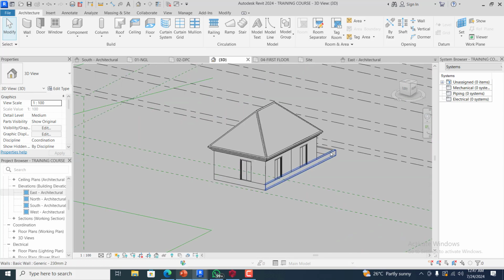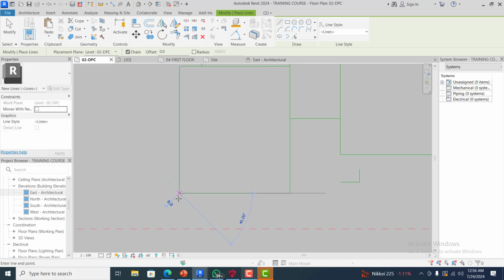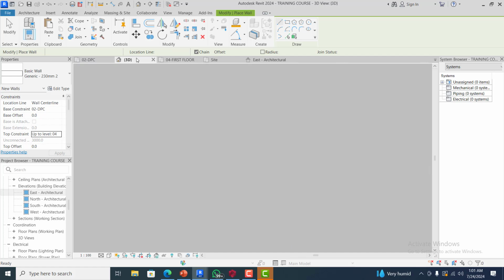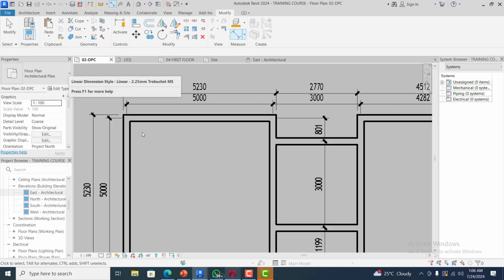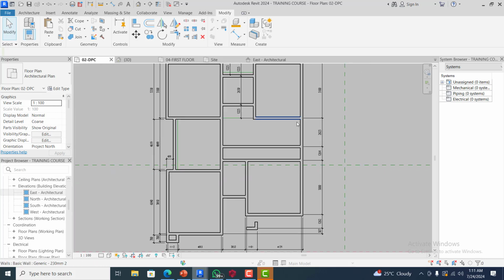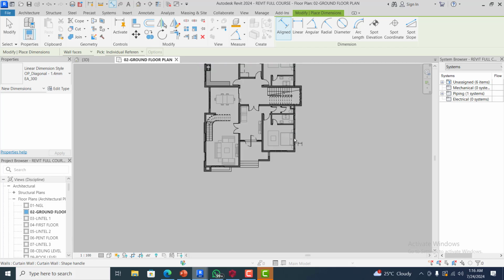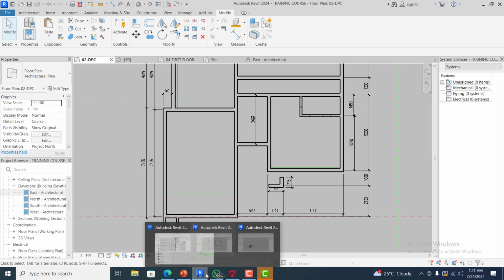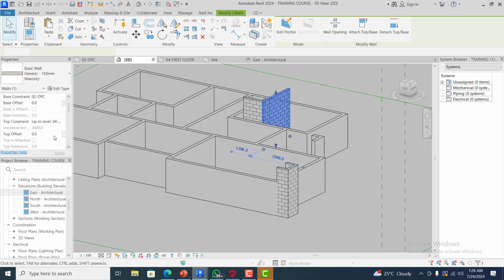Revit Masterclass Episode 5